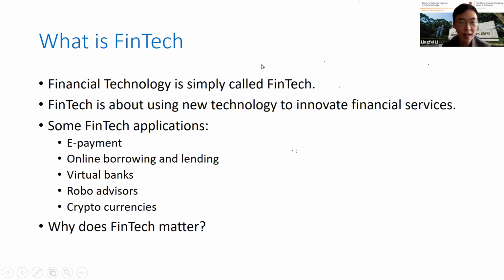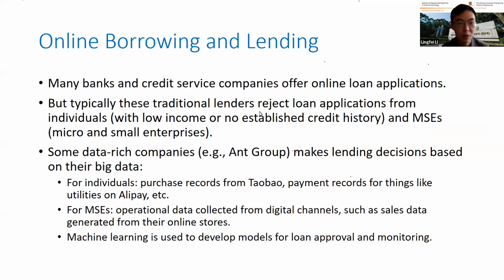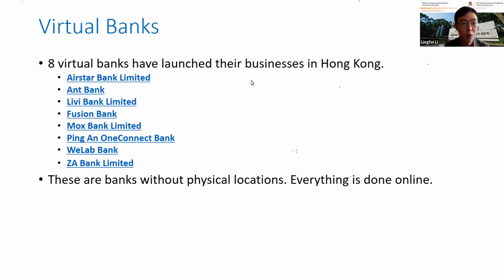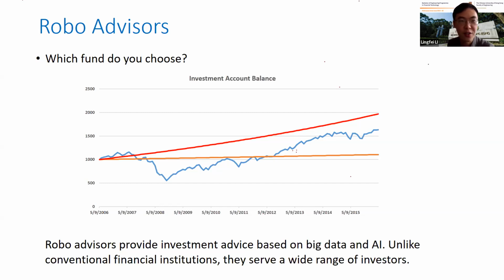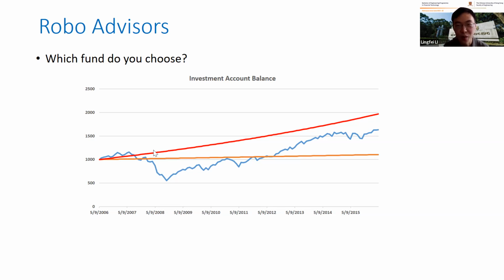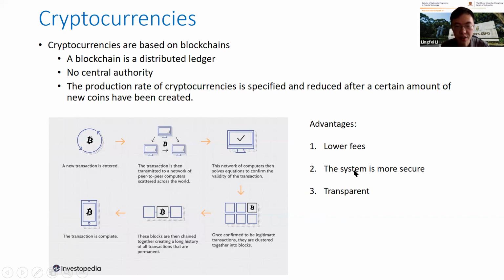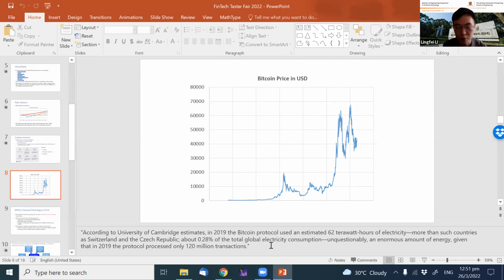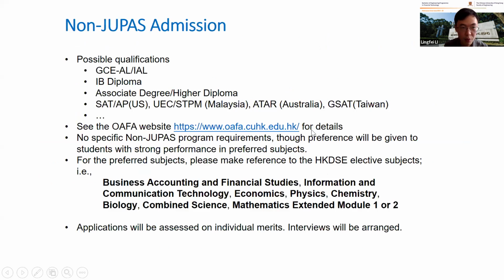CUHK Program Taster Fair 2022 - An Introduction to FinTech (by Prof. Lingfei LI)